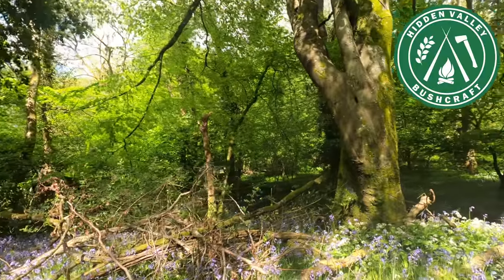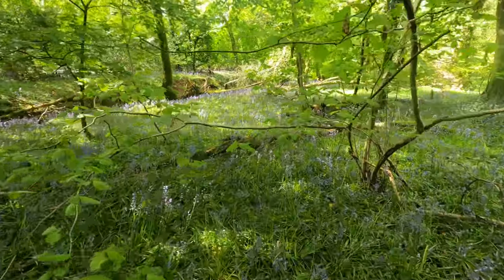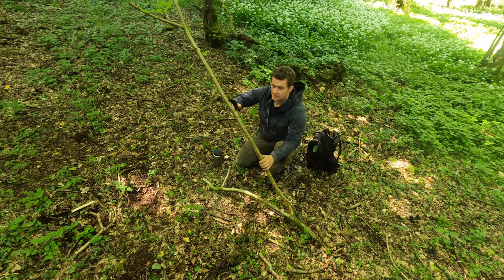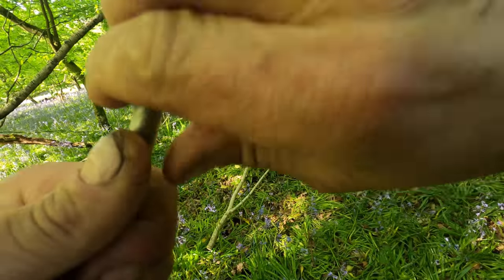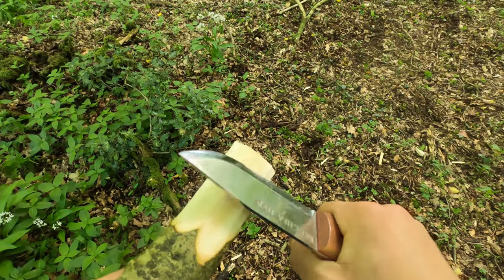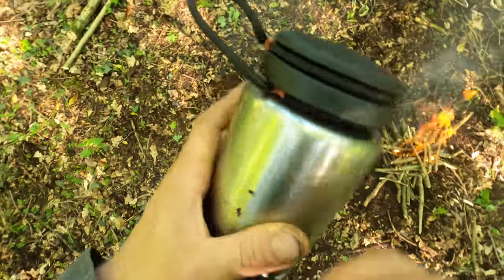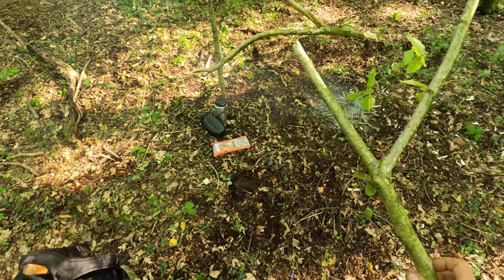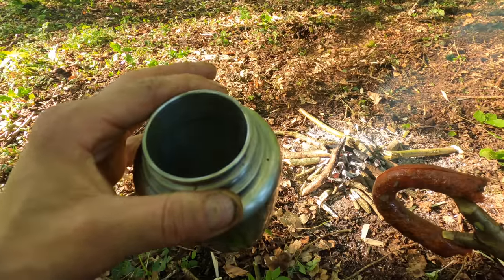ADVANCED BUSHCRAFT | Pot Hanger using Natural Cordage | Campcraft Tips from a Royal Marine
I show you an easy way to create a swinging pot hanger from the wider woodland using my bacho laplander

Bahco laplander saw
Nalgene water bottle

Laplander Bacho
Natural cordage
Campcraft
campcraft
bushcraft tripod
pot rack
bushcraft
bushcraft skills